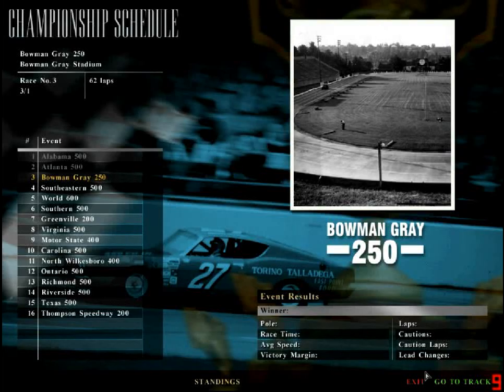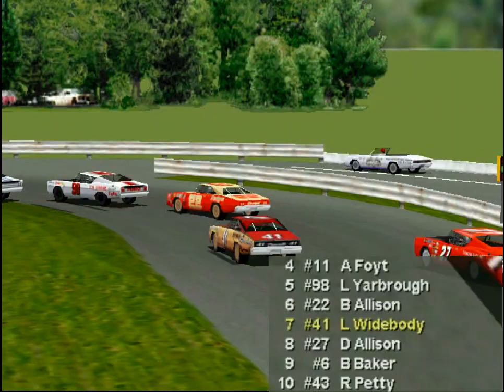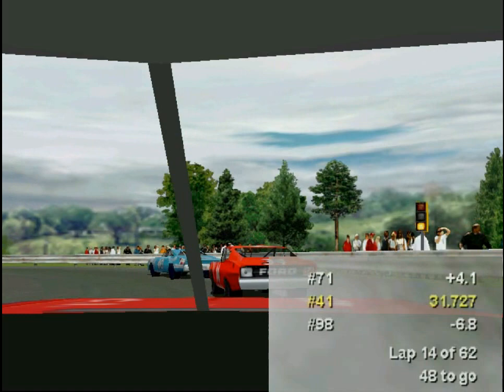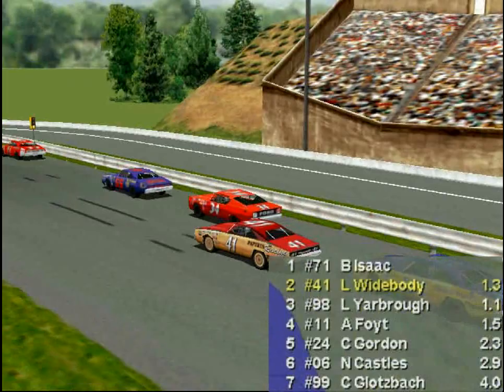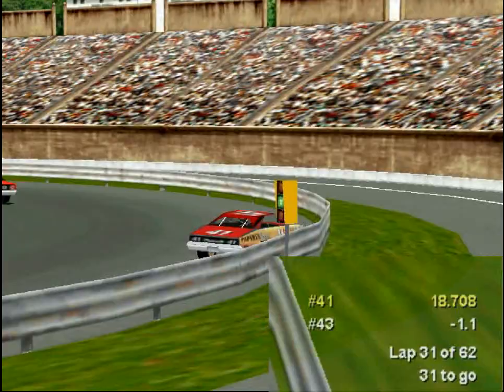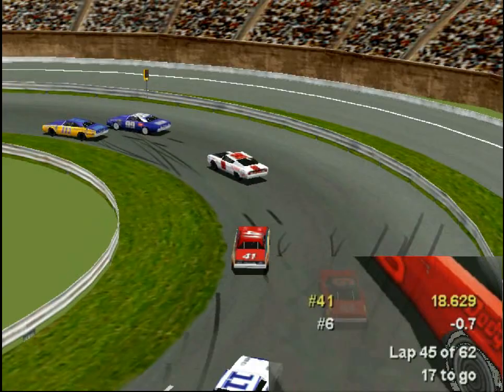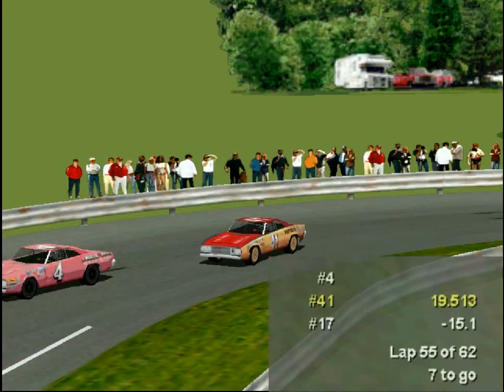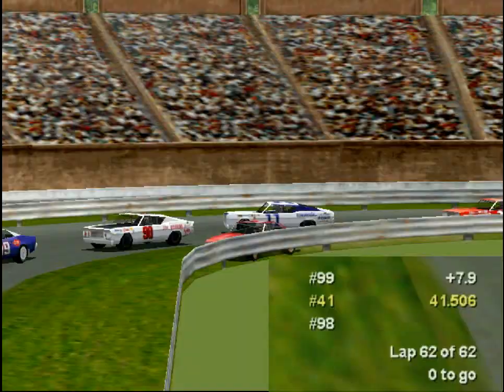Let's Race - NASCAR Legends Race 3 - Bowman Gray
In which the computer is a DIRTY CHEATING BASTARD. And Cautions are glitchy and broken this is bullshit, seriously! And also I may or may not go insane at the end there... but seriously what the hell man?